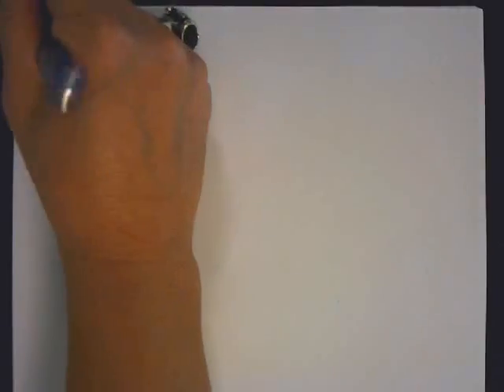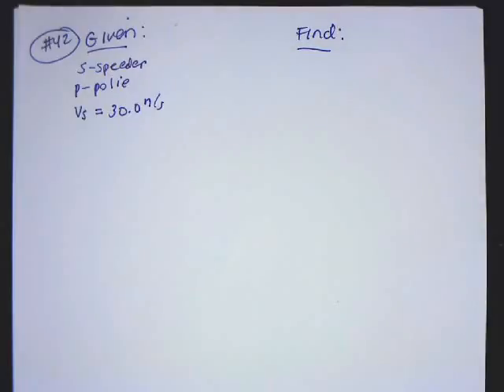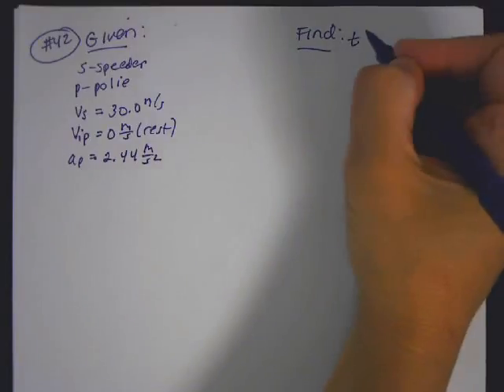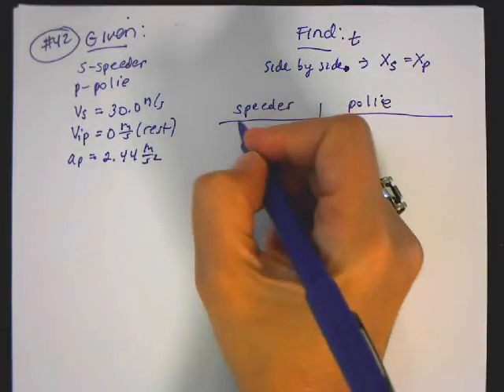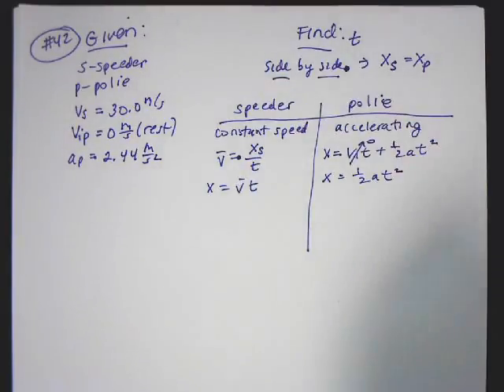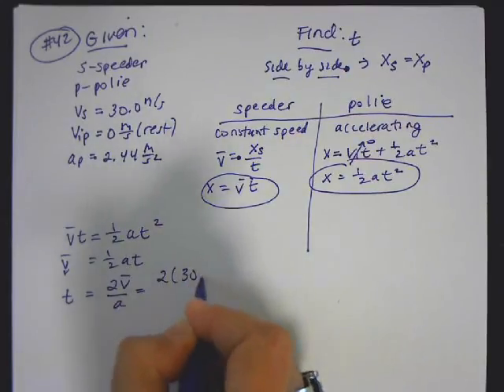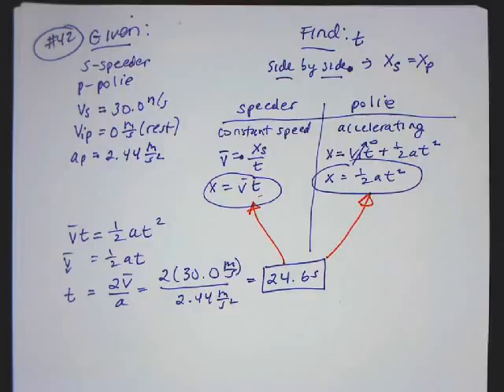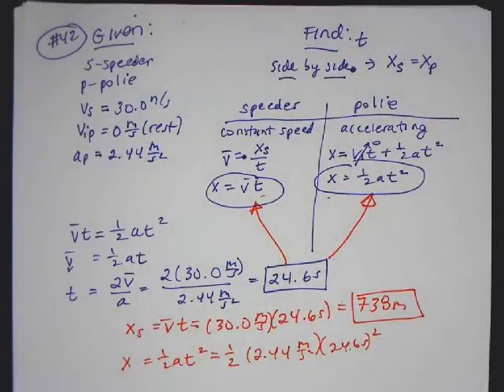Practice G Problem #42